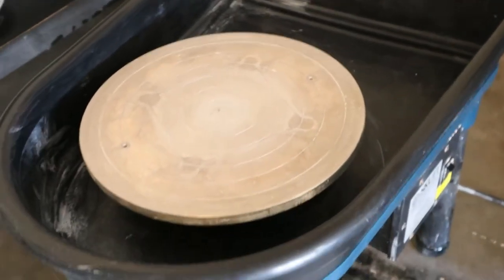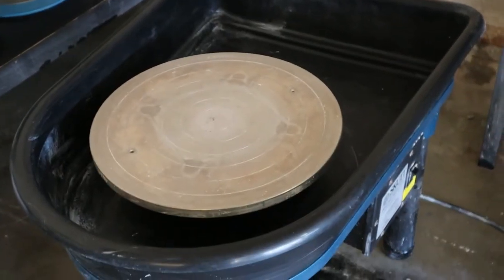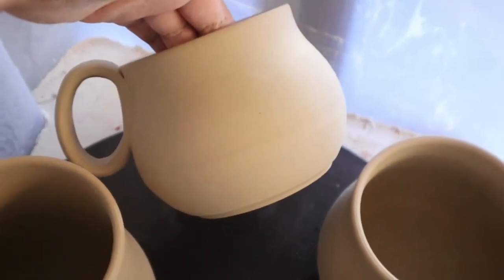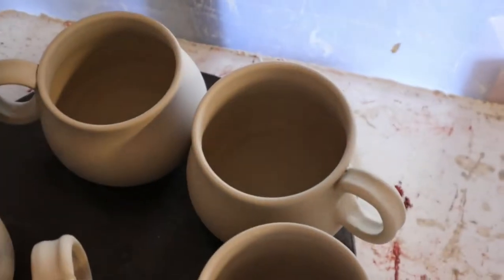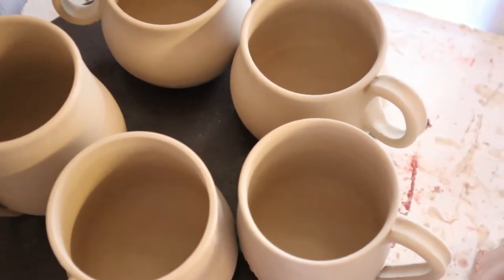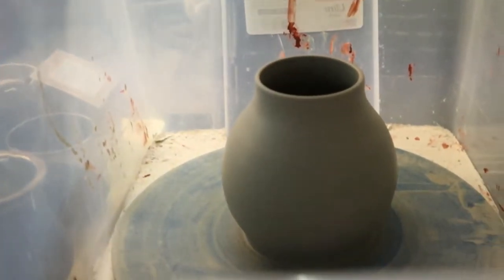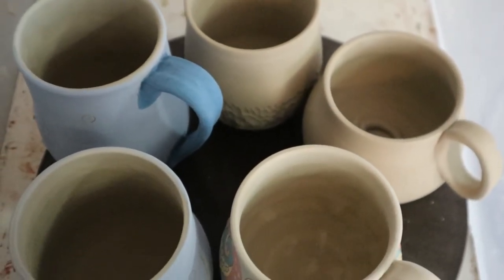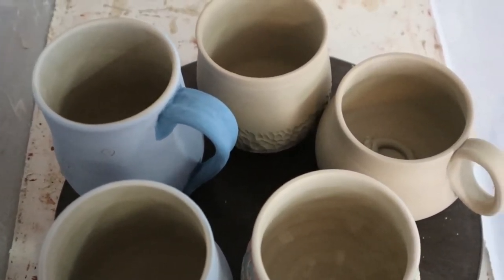Studio Vlog for July // Week in the Pottery Studio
I started off with doing a  pottery studio vlog for just the day and then it turned into a week long vlog lol. Anyways, I share what I am doing in the studio, a little cleaning, wheel throwing some raku pottery and planning out the patron mugs and I create and discuss a few new mugs for a new collection launching in August.

Song 1: I'm Gunna Let the Sunshine in Today
Artist 1: Loving Caliber
Song 2: From the Cliffside
Artist 2: Tape Machines

Amazon links to my favorite tools
Mudtools Sponges
Yellow 4 Rib
Xiem Wire tool
Wonder Bat System
Wooden Stick for foot (mine is not available, here is one that is similar)
Kemper Sgraffito tool (Sorry I could only find the set on amazon but is available at most online pottery stores)